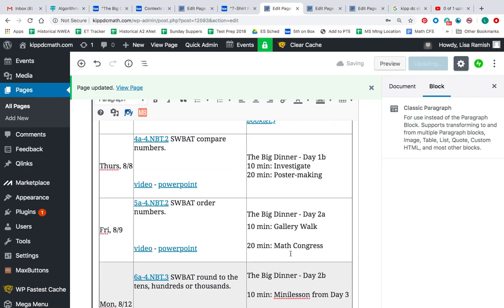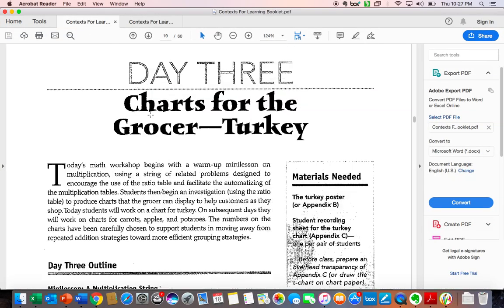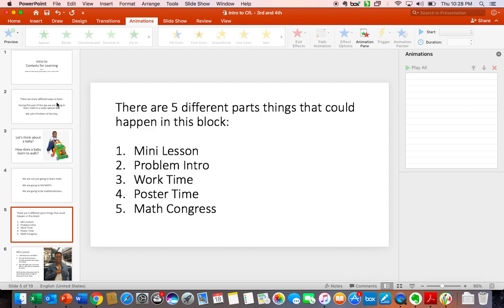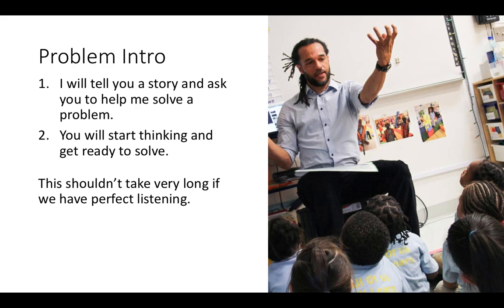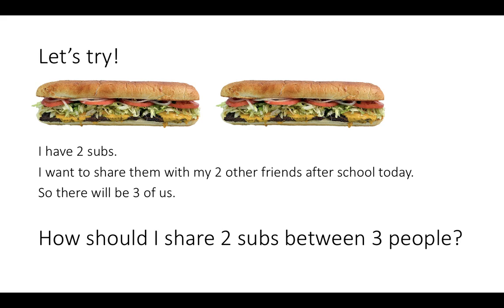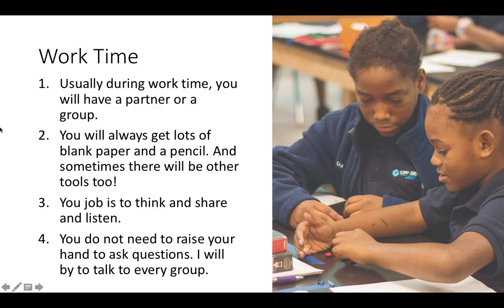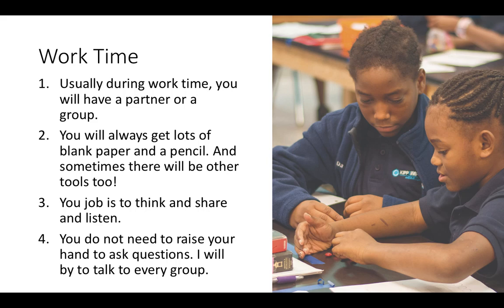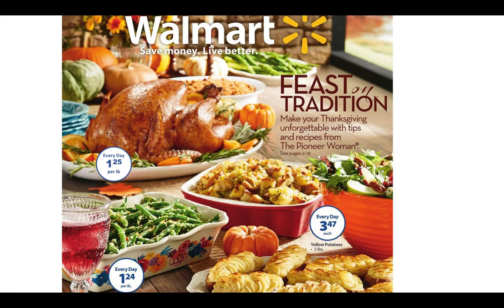The Big Dinner Video: Intro-2a